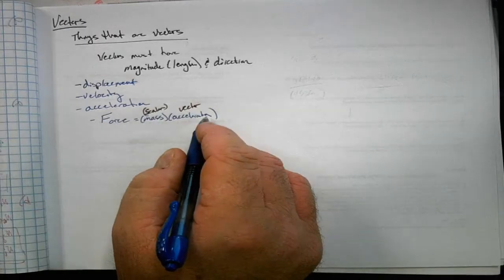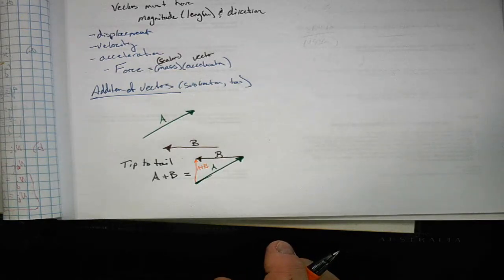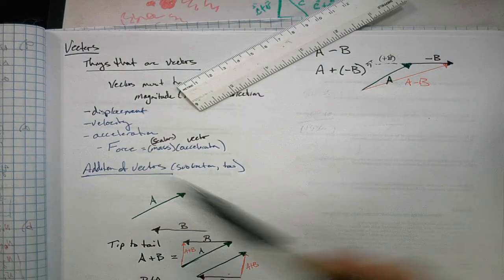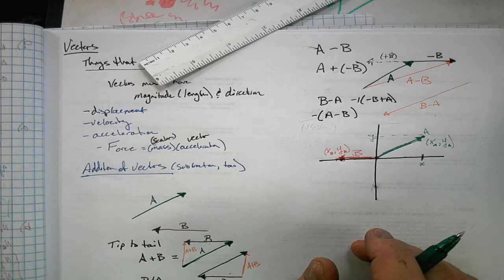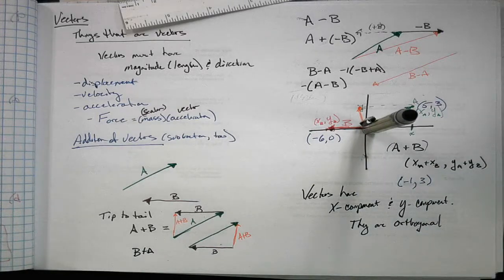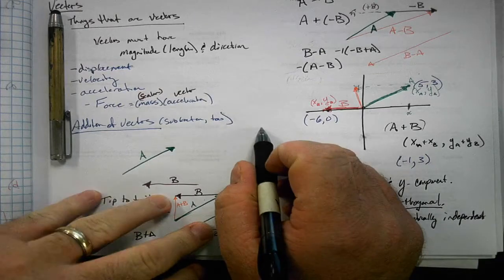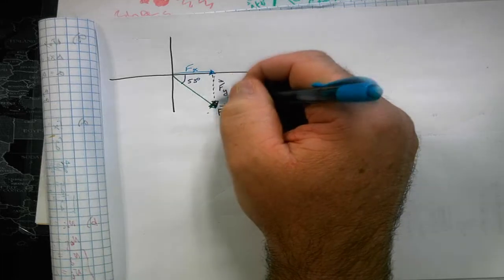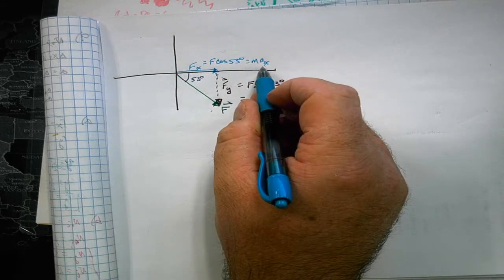PDawg Physics: Vectors